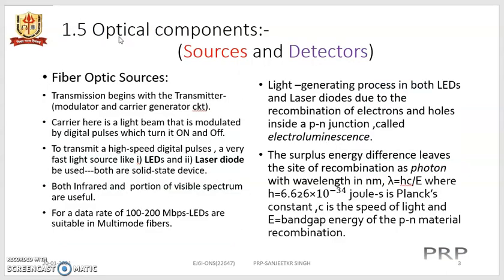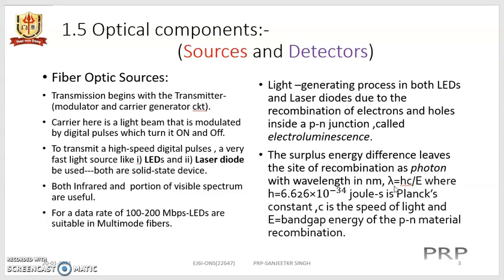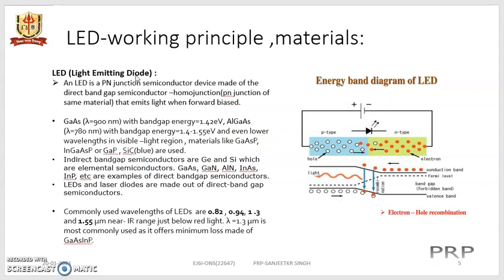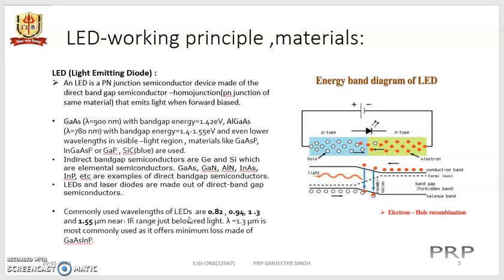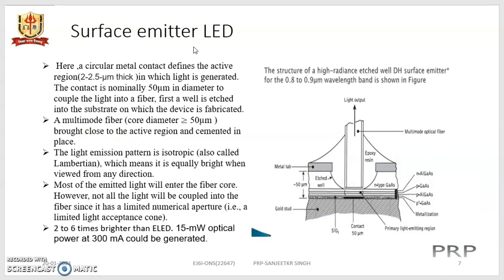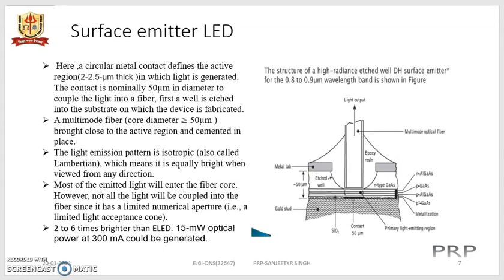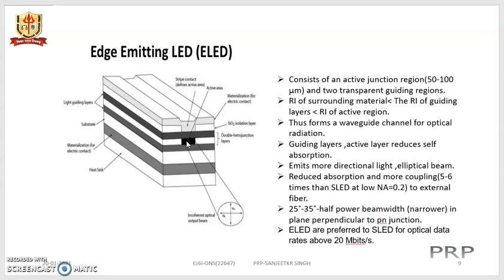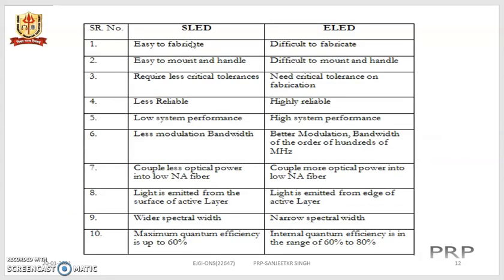EJ6I ONS22647 CH 1 PART 3 LIGHT SOURCE LED